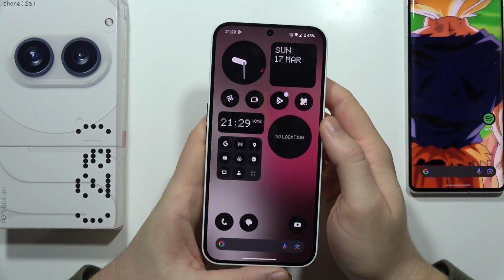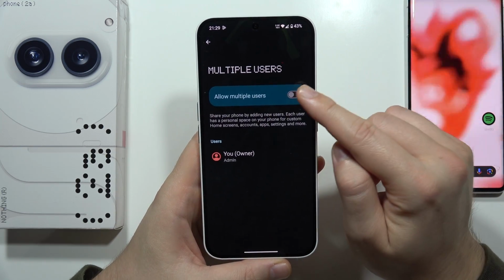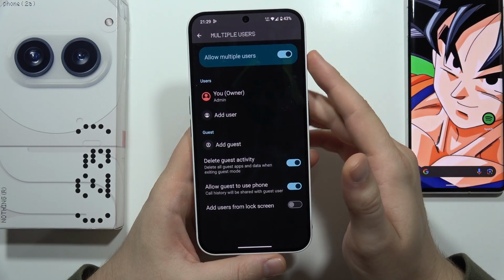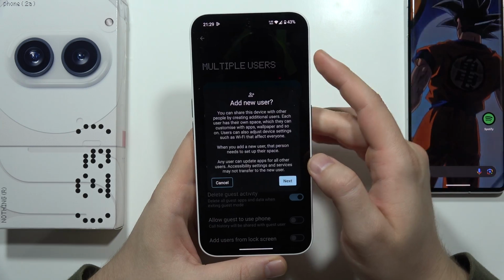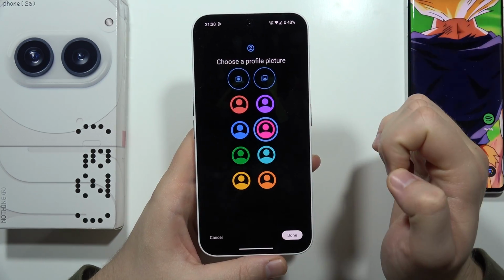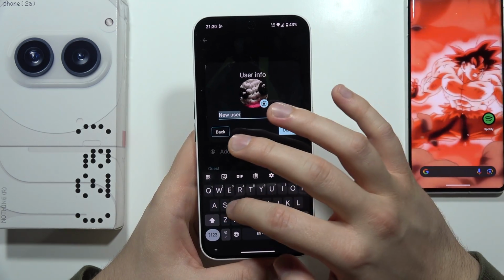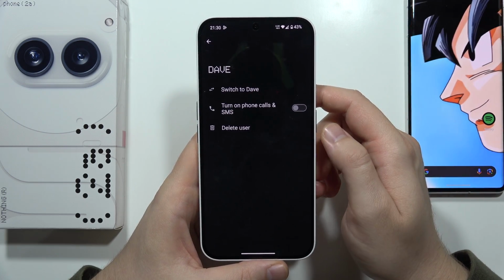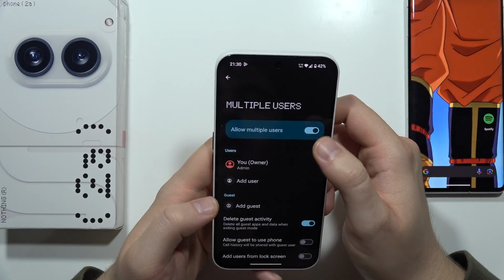How to Add New User on Nothing Phone 2a - Allow Multiple Users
Want to share your Nothing Phone 2a with family or friends? This video shows you how to quickly and easily ADD NEW USERS!  Set up separate user profiles for privacy and organization. Get the most out of your Nothing Phone 2a!

Nothing Phone 2a add user, Nothing Phone 2a multiple profiles, Nothing Phone 2a user accounts